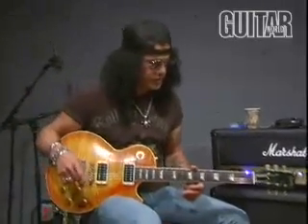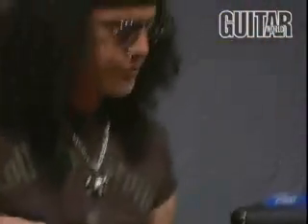SLASH - (Riff Slither )